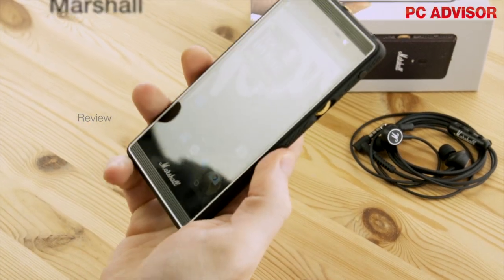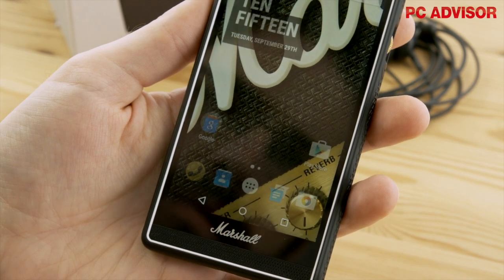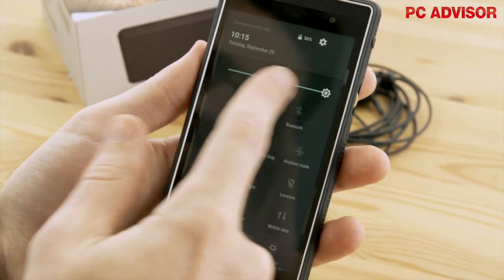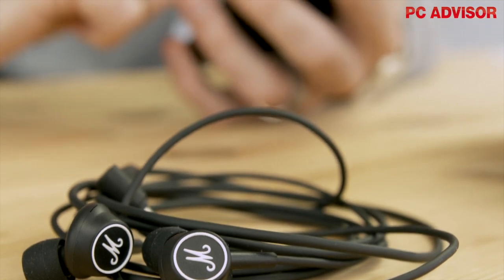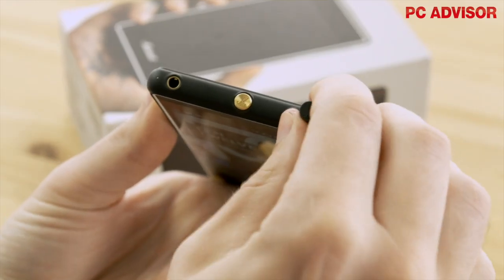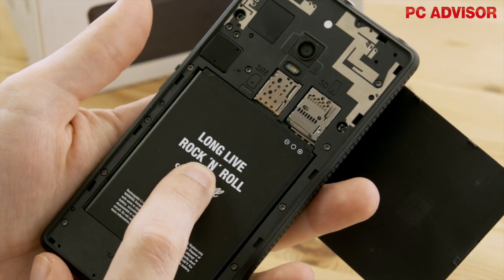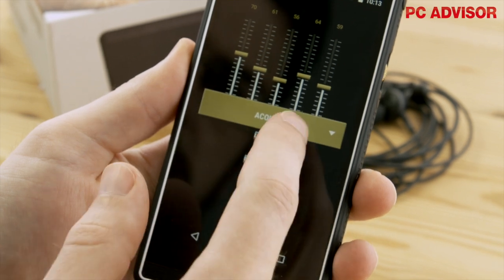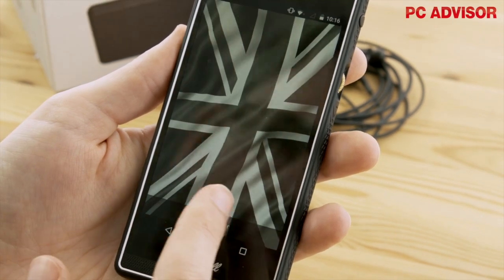Marshall London review: Guitar amp phone goes beyond 11